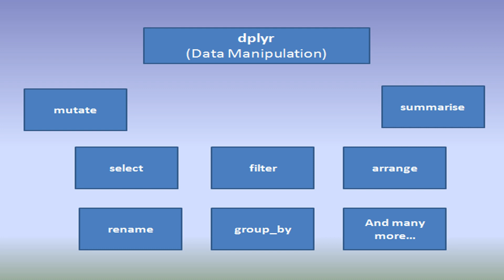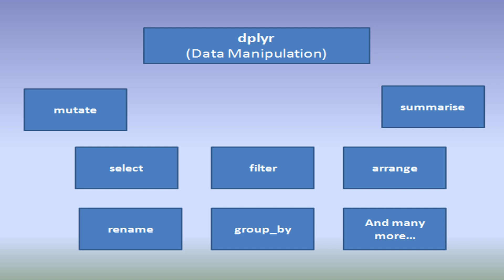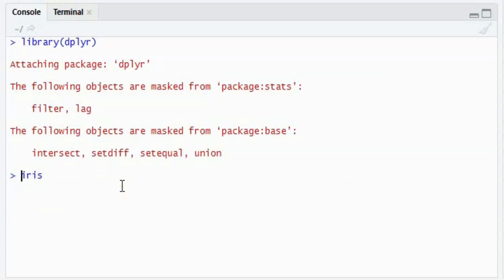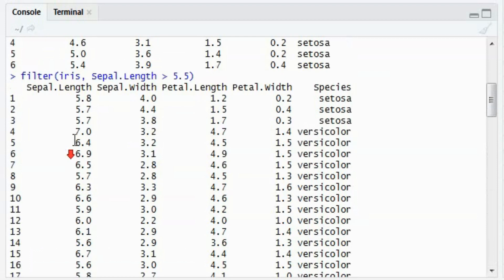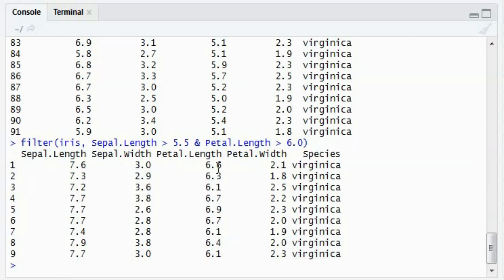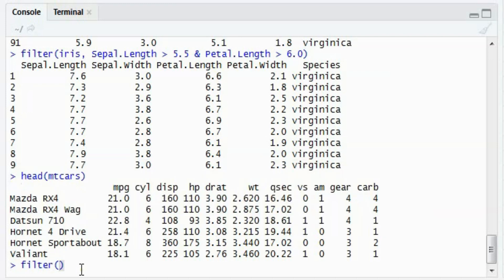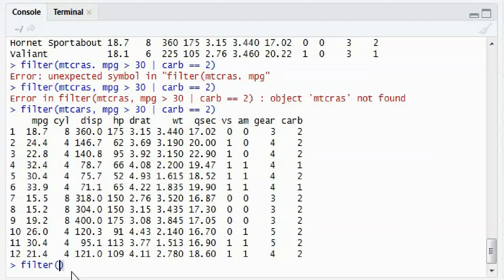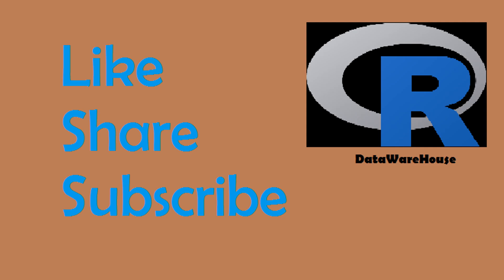Data Manipulation in R using dplyr filter function - 1(a)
filter() in R
dplyr package provides a general framework for the manipulation of data frames in R.
filter function is used for selecting rows that match specific criteria. dplyr package has a standard format: the first argument is a dataframe and the remaining arguments describe what to do to the dataframe.